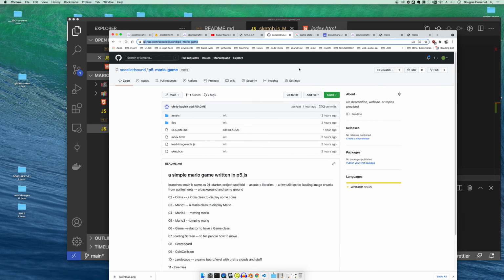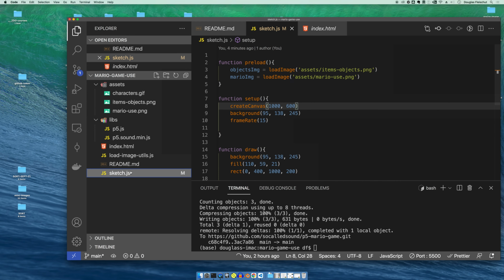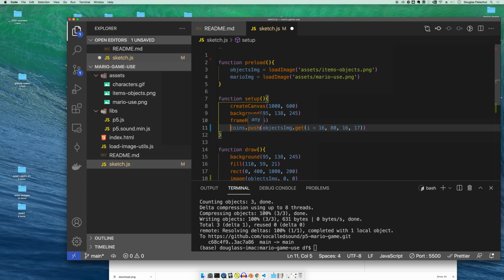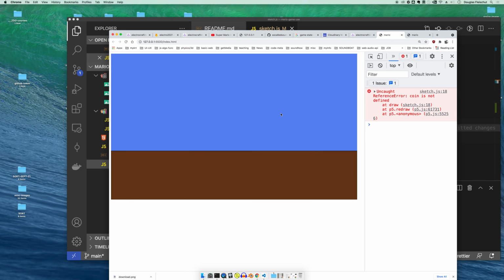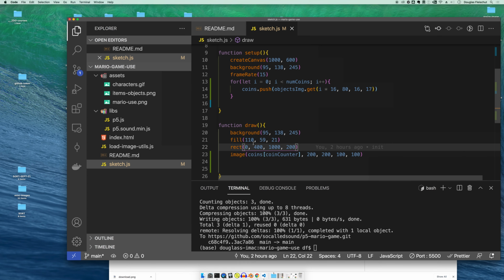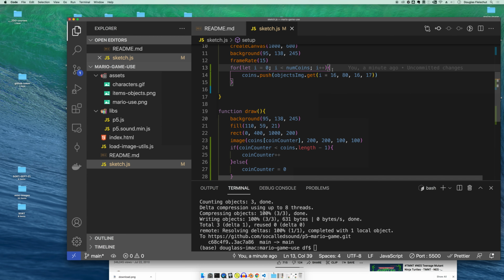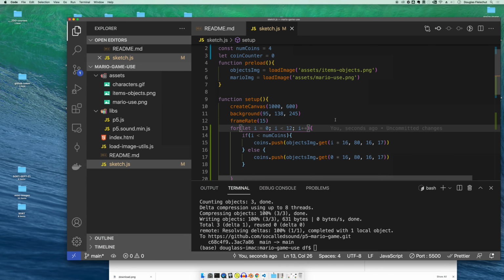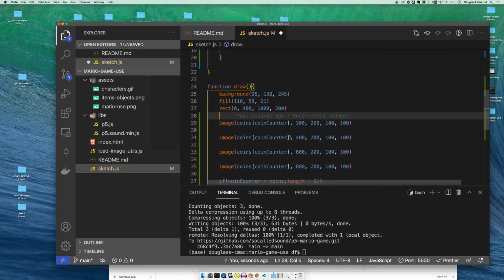10.1 - coin no class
building a mario-ish game with p5.js